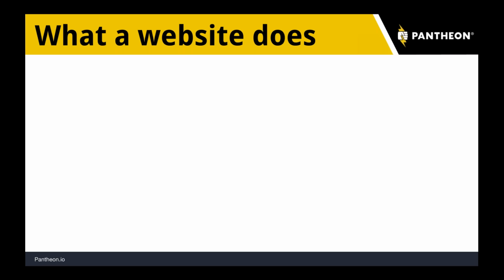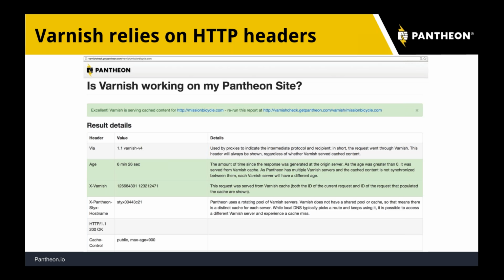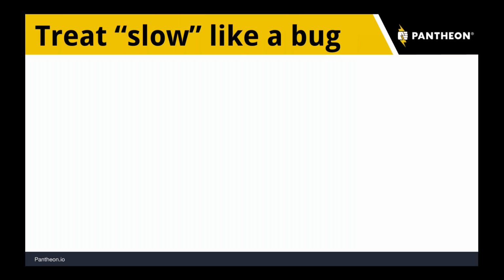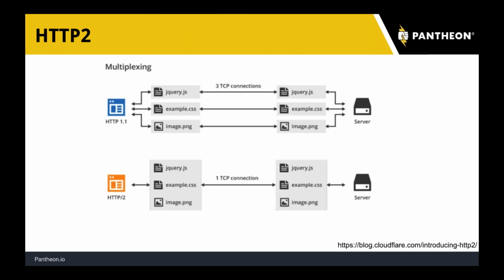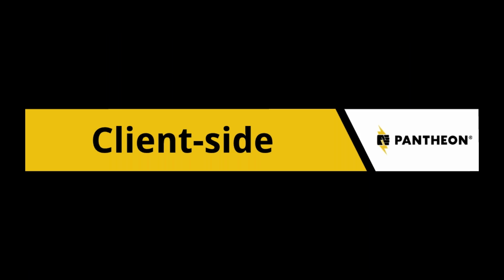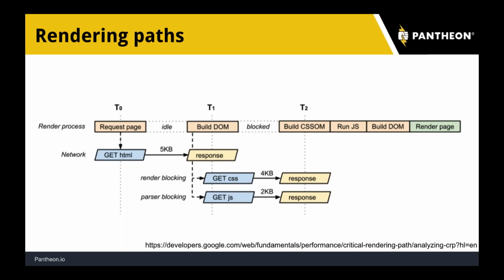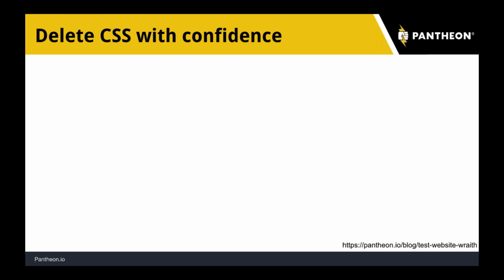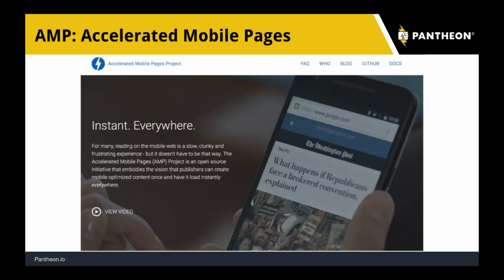Why Your Site is Slow: Performance Answers for Your Clients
Surface-level technical issues like slow queries and redundant JavaScript files are often blamed when a site is slow, although there are numerous factors that can affect performance. In practice, web teams need to ask “why” repeatedly in order to get to the root cause. This presentation will dive into the many answers to this question and look for the root causes of slow sites.